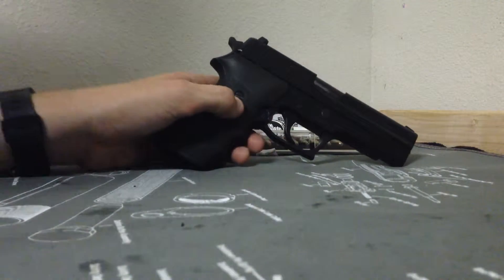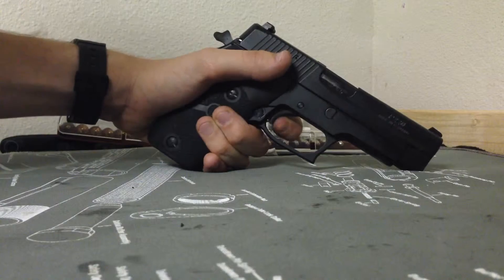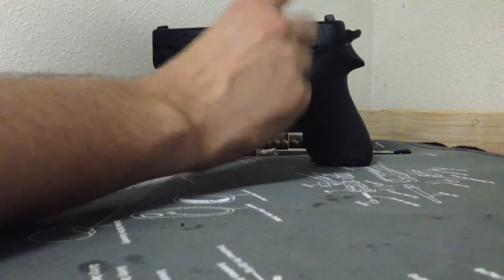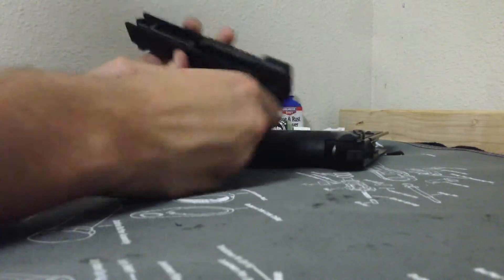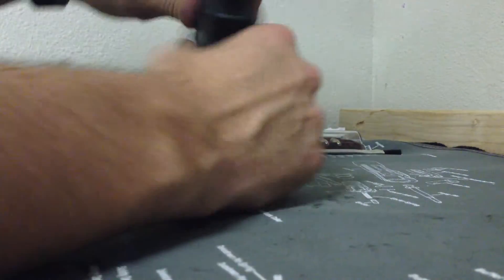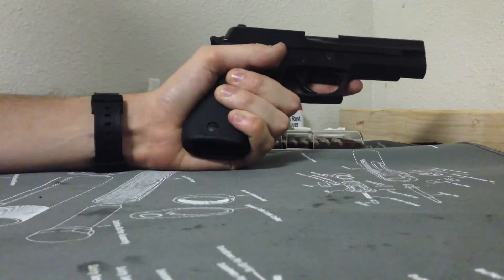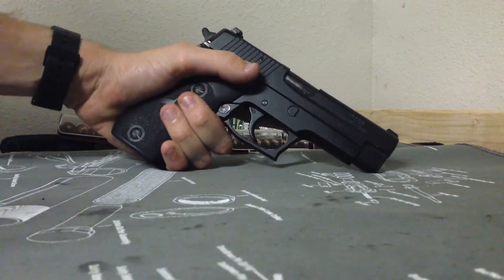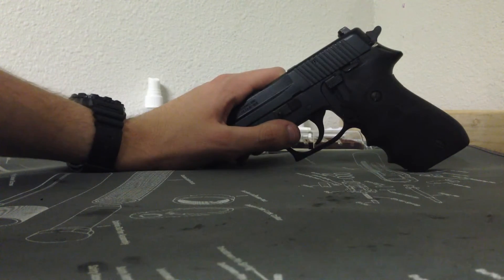Sig P220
Here is a sig p220 45 acp sweet gun gets the job done. Hope you enjoy!!!